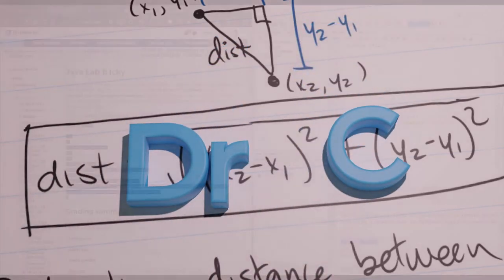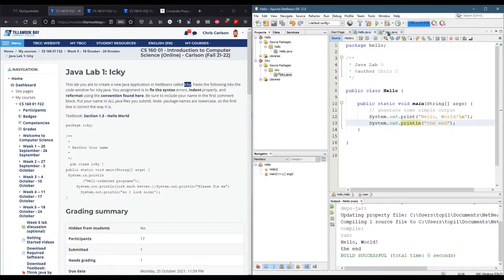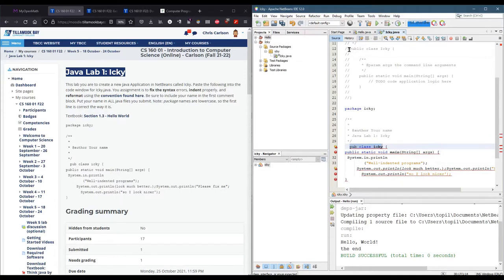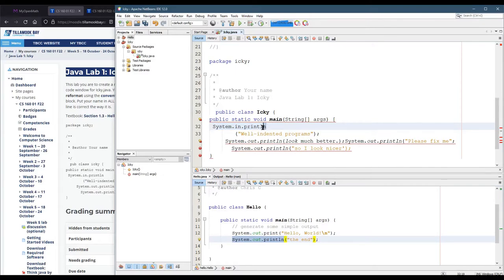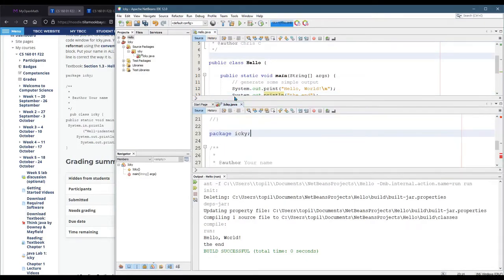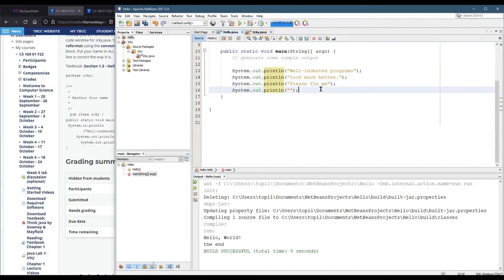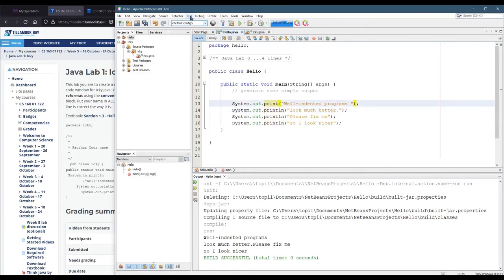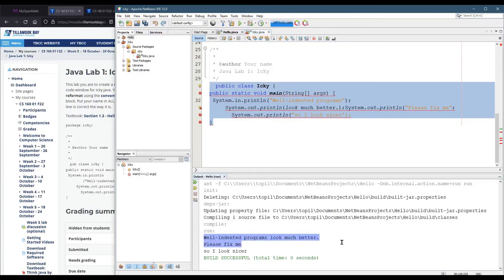CS 160 - Java Formatting Lab 1